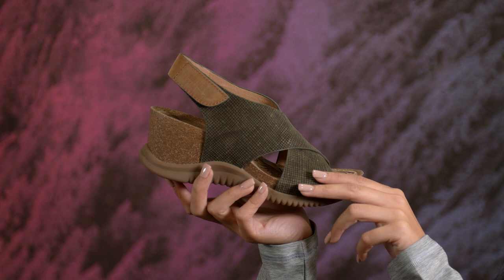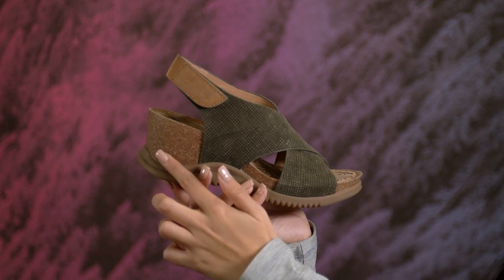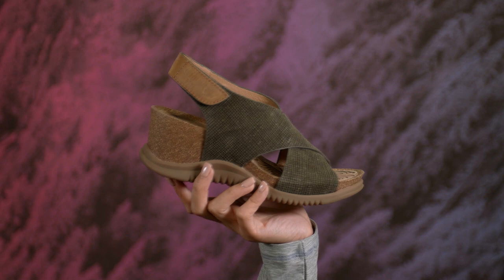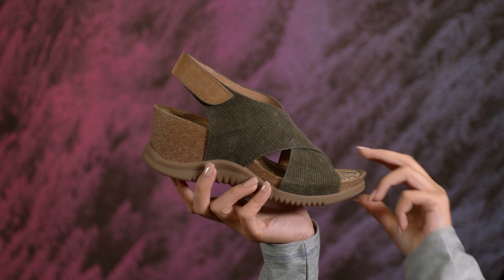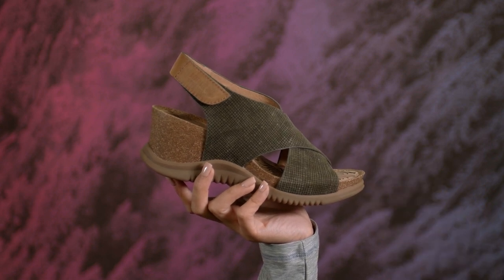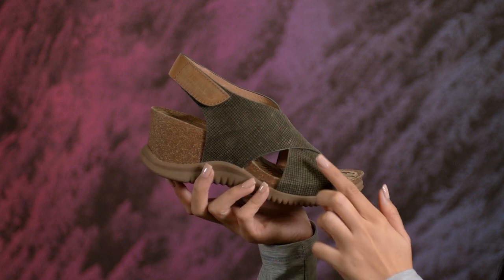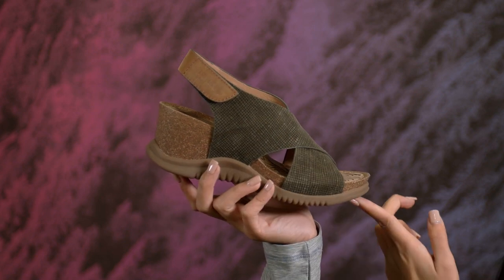Bionica Shoes - the GRADIE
Enjoy the summer - and everything you love to do - in the freedom of our water-friendly Gradie sandal. Its water-resistant leathers and fast-drying footbed will keep you moving in comfort, so an unexpected rainstorm or wet trail won’t slow you down.